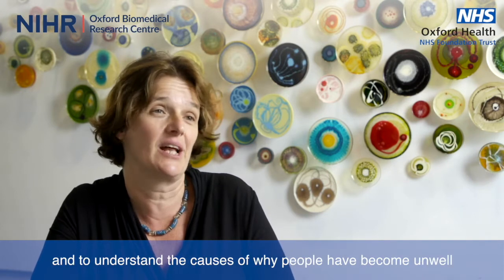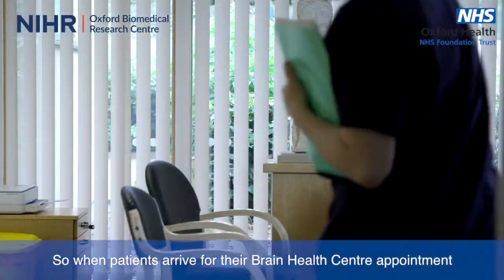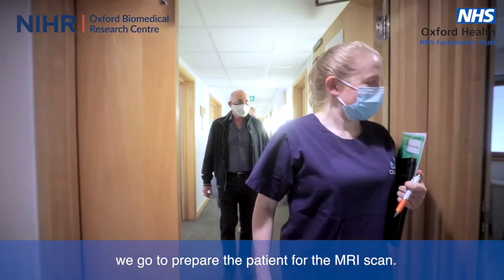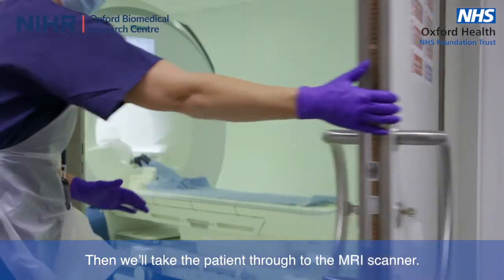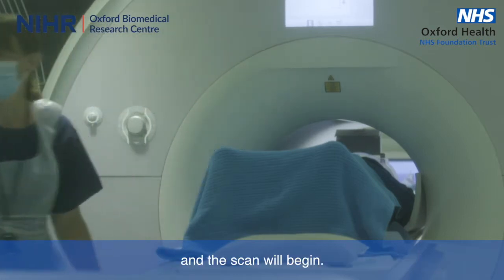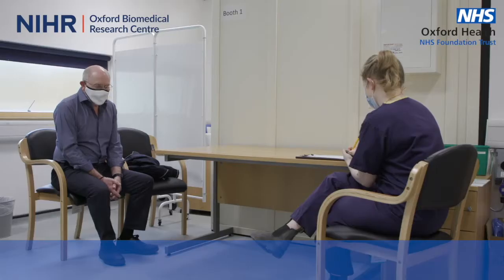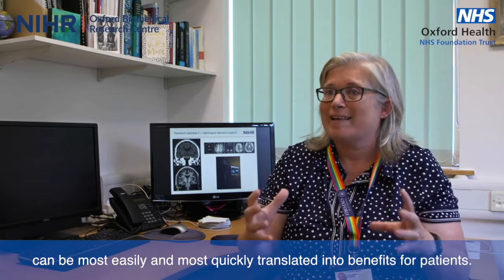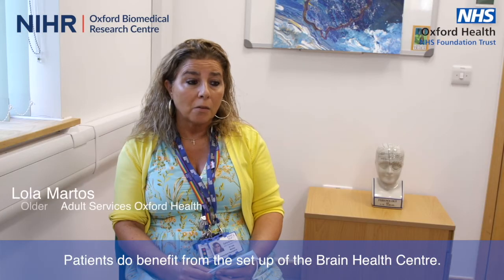The Brain Health Centre: a case study of how research and clinical service can work together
Introduced by Professor Belinda Lennox, Head of Department of Psychiatry, this short film focuses on the Brain Health Centre (BHC) as a case study of the way that clinical practice and research can come together to benefit patients clinicians and researchers alike.

The film shows the path of a patient and their companion attending an appointment at the BHC from arrival, through the research consent process, preparing for an MRI scan and being offered the opportunity to participate in additional research activities.

We hear from Professor Clare Mackay and Dr Lola Martos, two of the Centre’s founders, about what the Brain Health Centre has achieved since opening in August 2020, how it has been beneficial to patients and researchers.